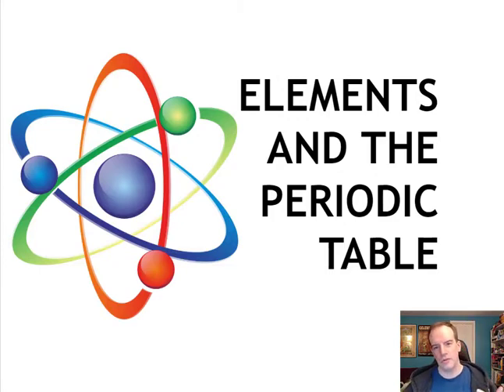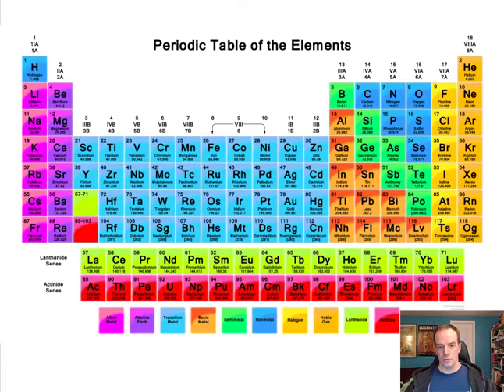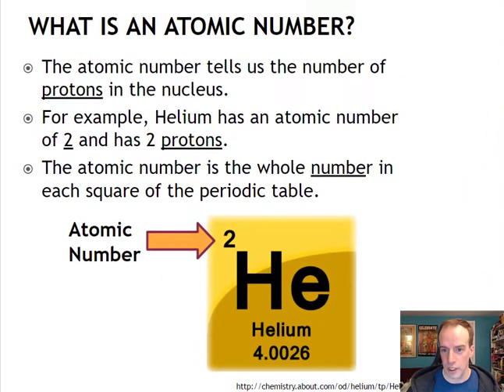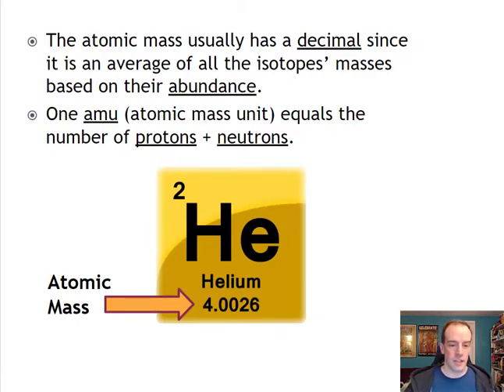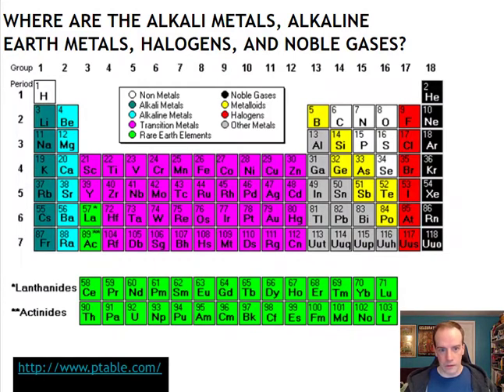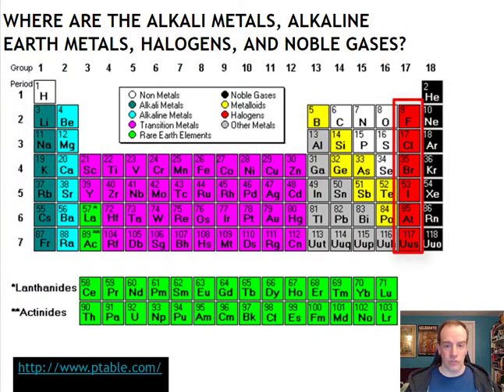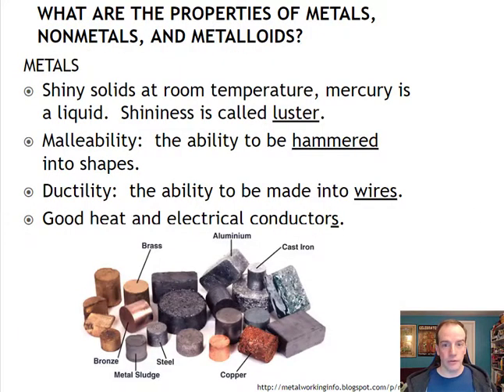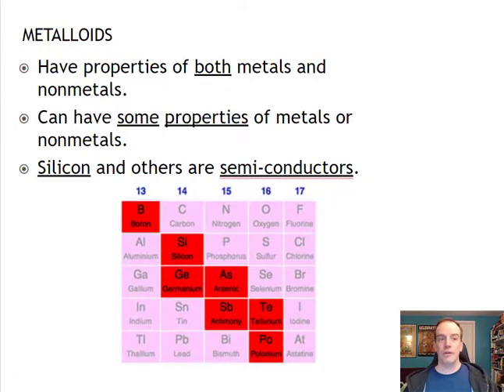Elements and the Periodic Table Notes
Notes for the unit on Periodic Table